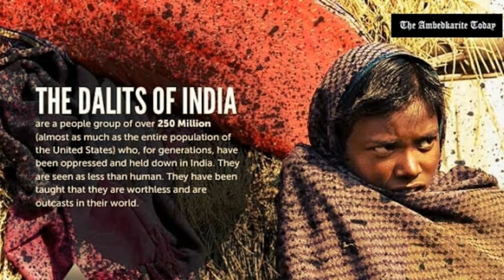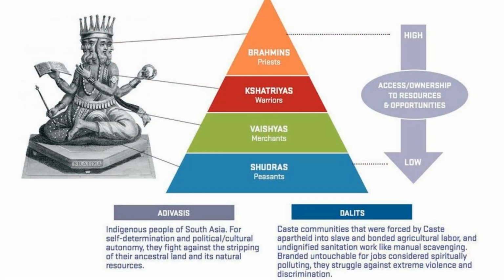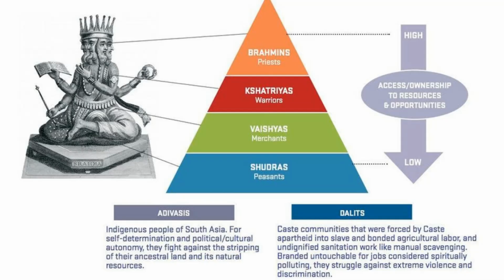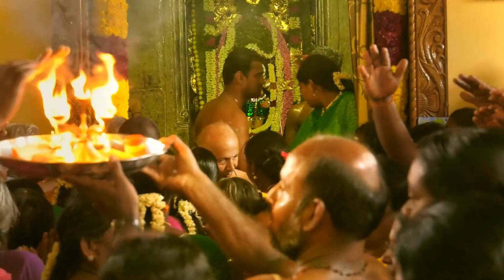The Indian Caste System - Its Past and Present - Nutshelled Modern World History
😍🎁🥜😍 FREE WORLD HISTORY WORKSHEETS FOR THE VIDEOS!!!